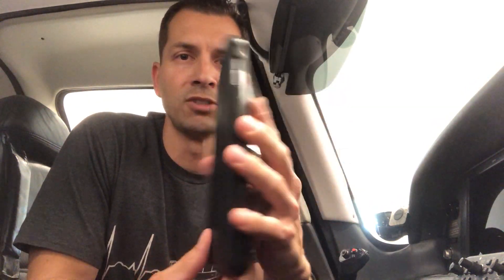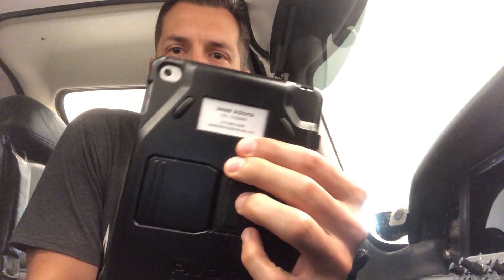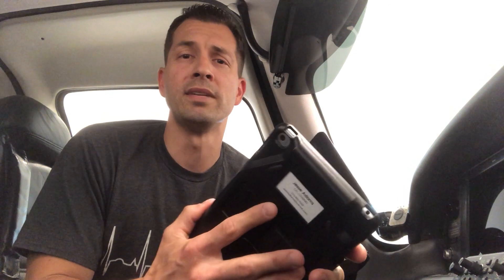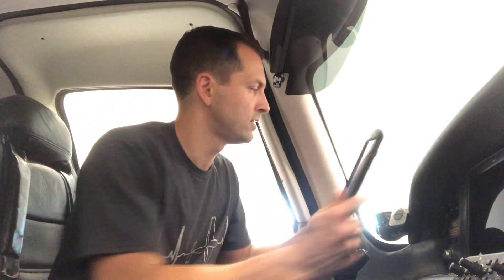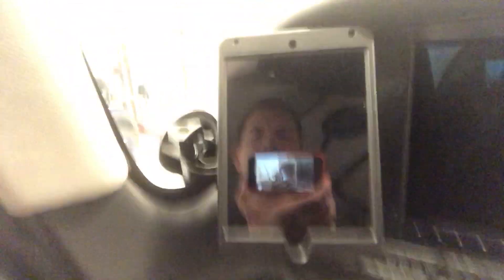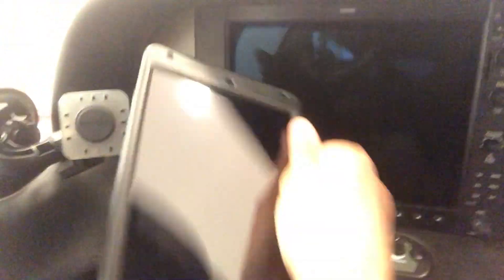REVIEWED - Pivot iPad Case in the Cirrus SR22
As a professional aircraft broker and owner of a Cirrus SR22, I have searched high and low for the best iPad case. The Pivot case provides the great outward visibility from the aircraft, and DOES NOT require you to remove your iPad's case every time you mount it in the aircraft. to learn more.